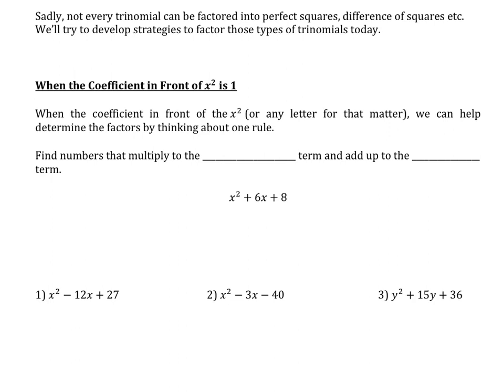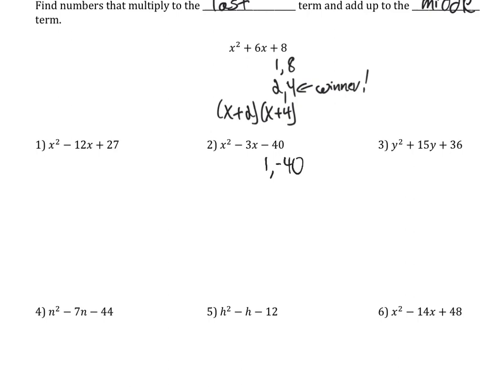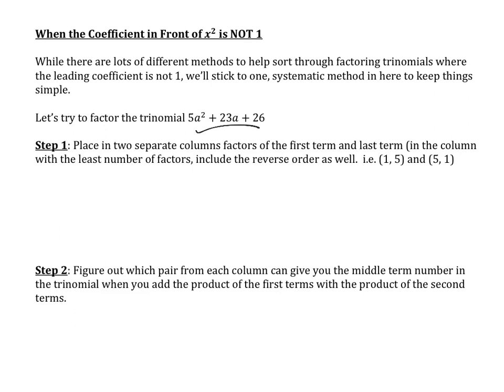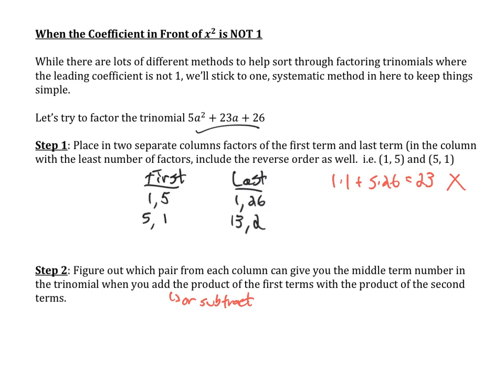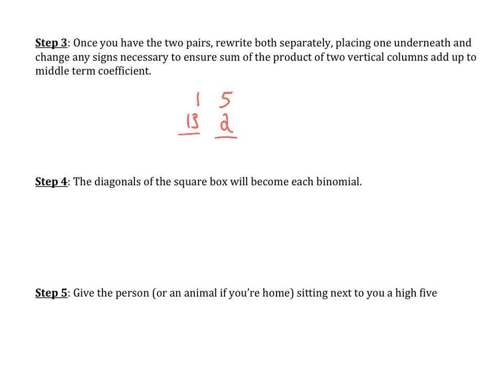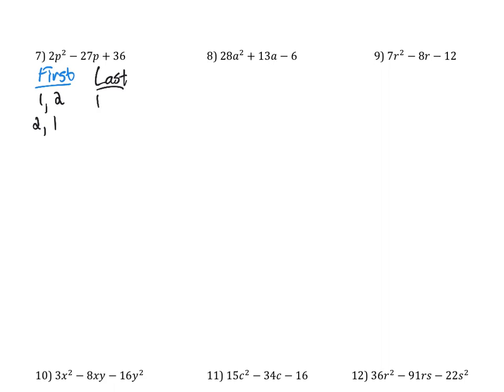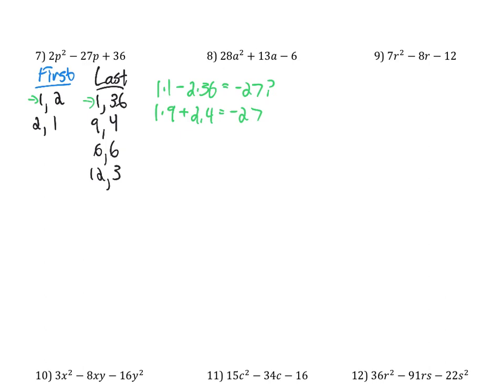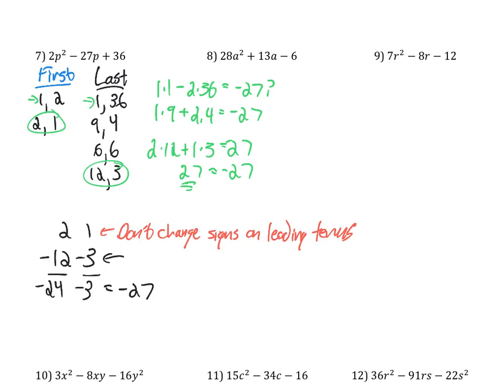Factoring Trinomials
To be used with worksheet titled “Unit 2 - Exponents and Polynomials - Factoring Trinomials - #7”